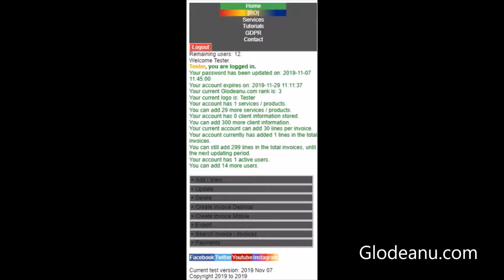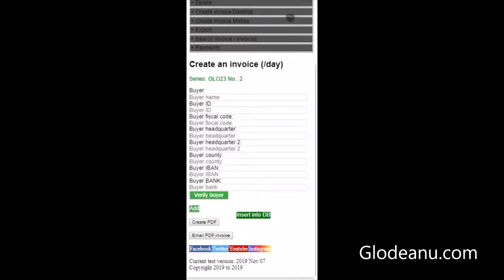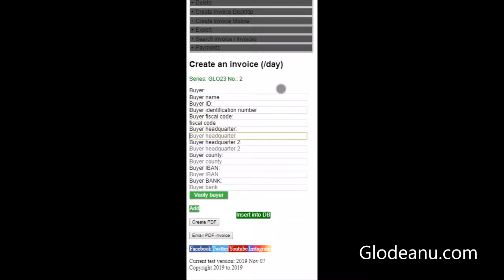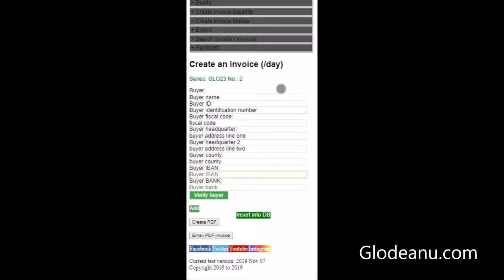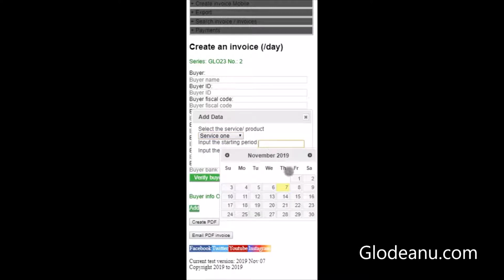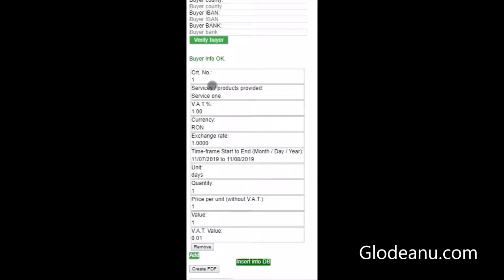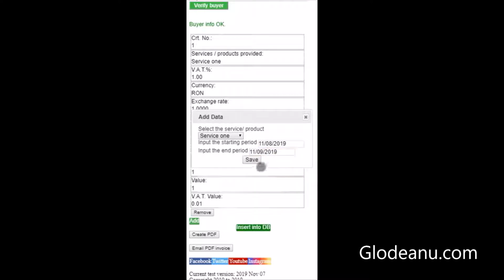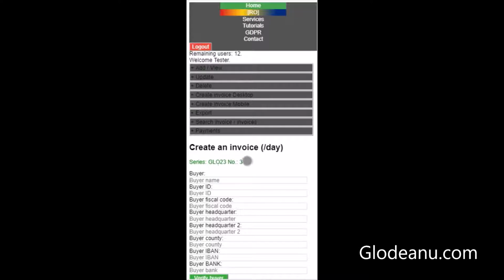Glodeanu.com Tutorial 6 Creating an invoice (part 1), export to PDF, send by e-mail;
Online invoicing, save invoice in PDF format and send by e-mail, export data in CSV.